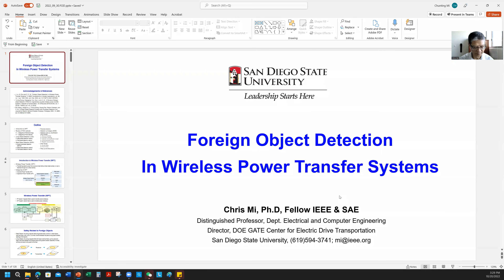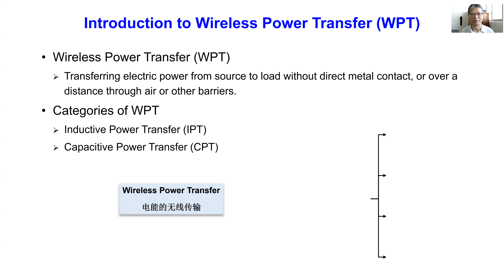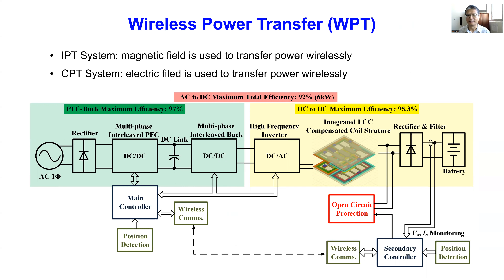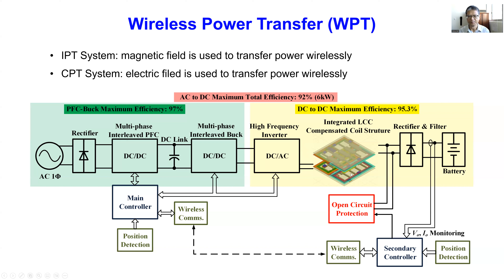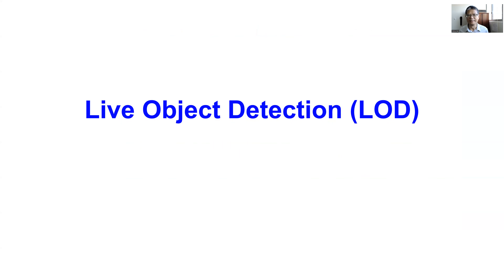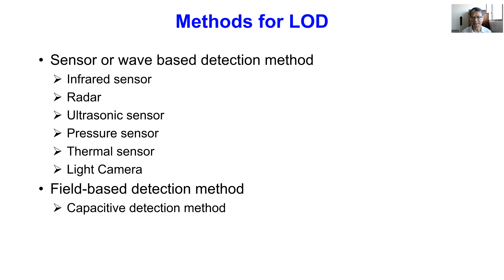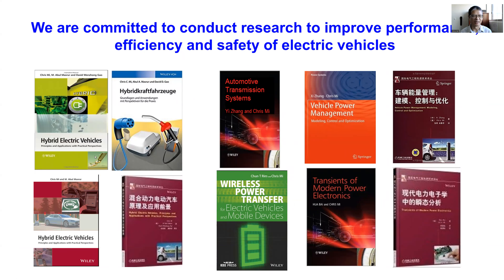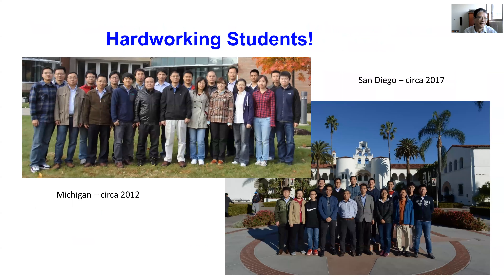Foreign Object Detection